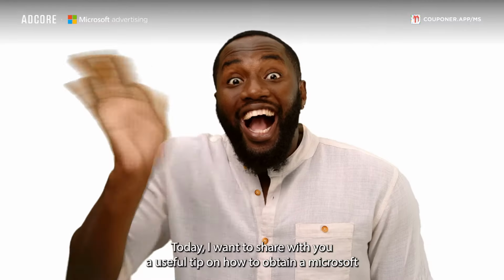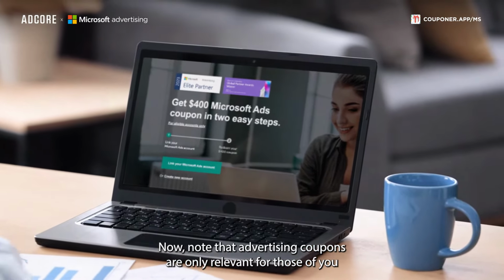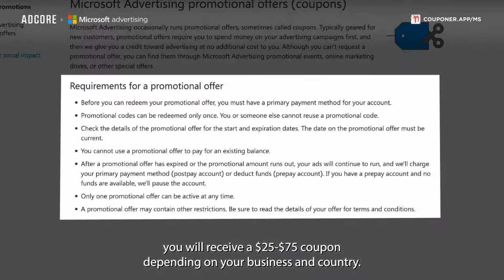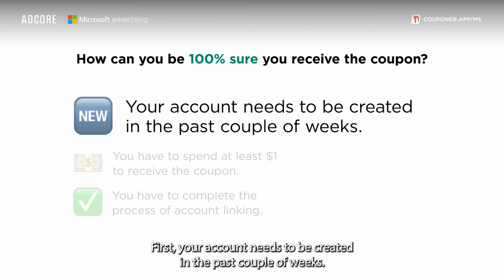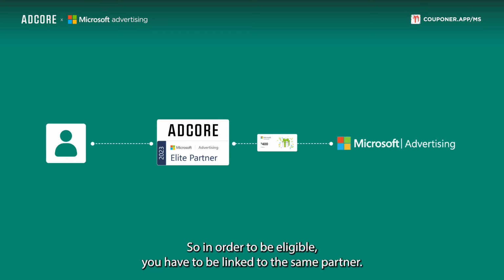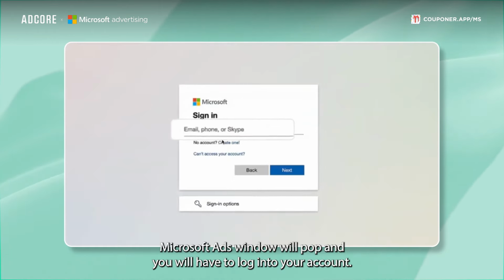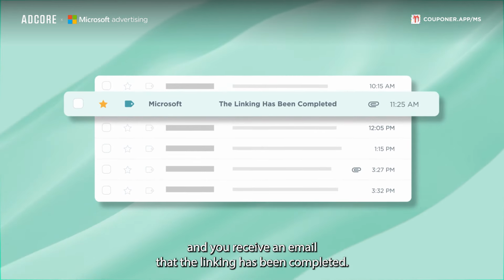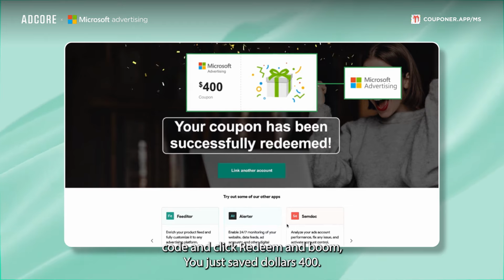This is how you get a $400 Microsoft Ads Coupon (Microsoft Ads promotional code)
Discover how to easily get a Microsoft Ads coupon in this quick guide.

We'll show you step-by-step how to claim your Microsoft Ads promotional code voucher and start advertising on Bing with a benefit. Perfect for beginners, this video makes getting your Microsoft Ads coupon simple and straightforward. Watch now to start boosting your ads with a Microsoft Ads promotional code voucher!